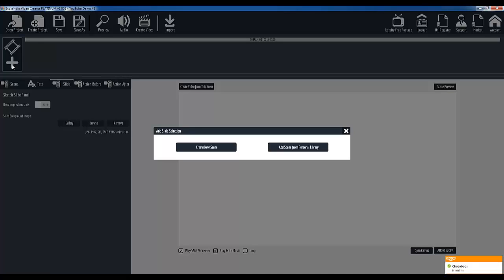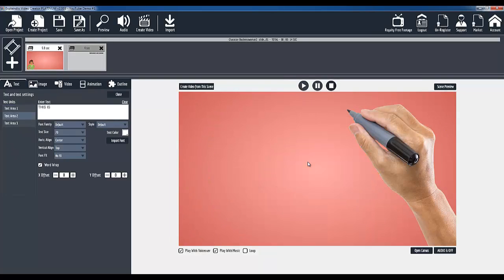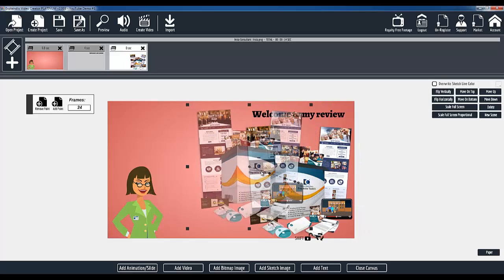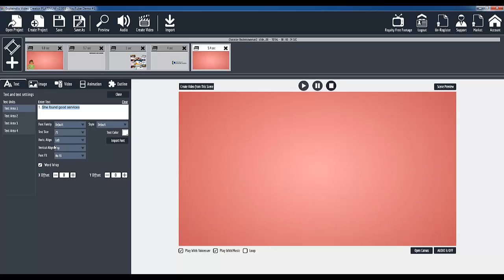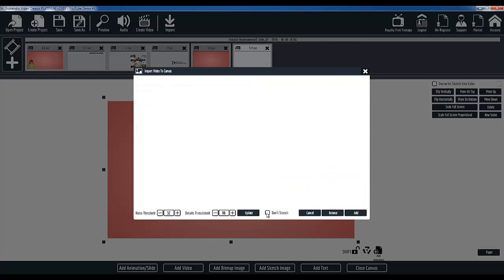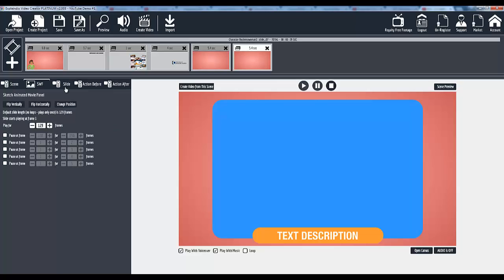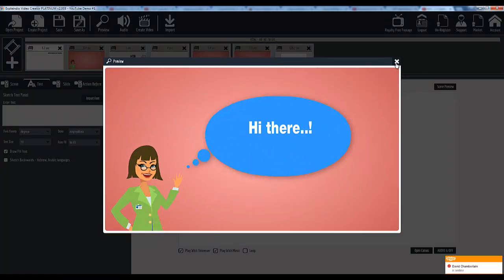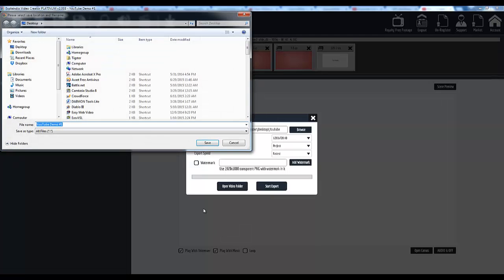Explaindio 3.0 Demo 3 - Mecanto Product Reviews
In part 3 of my Explaindio 3.0 demo series, I've created a marketing video using animated slide templates included with the front-end product.

I also integrated my own image and video elements and customized the animated slide templates.

Throughout the process, I continue to learn more about Explaindio 3.0 and I have to say this video creation software does not cease to impress.

I'll likely continue to produce more videos with Explaindio Video Creator and add to this demo series because I don't believe I've even scratched the surface yet...

Did you find my video by looking for any of the search terms below?

Explaindio 3.0 : Review
Explaindio 3.0 : Bonus
Explaindio 3.0 : Demo
Explaindio 3.0 : Software
Explaindio 3.0 : Should I Buy?
Explaindio 3.0 : Is It Worth It?
Explaindio 3.0 : How to Download
Explaindio 3.0 : Do You Really Need This?
Explaindio 3.0 : How to Use
Explaindio 3.0 : STOP Before You Buy This
Explaindio 3.0 : Secrets Revealed